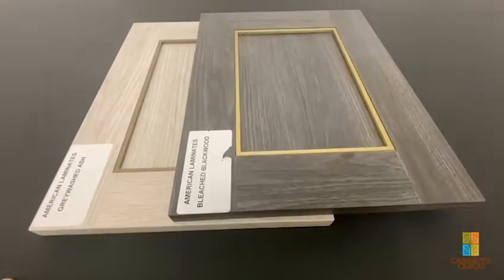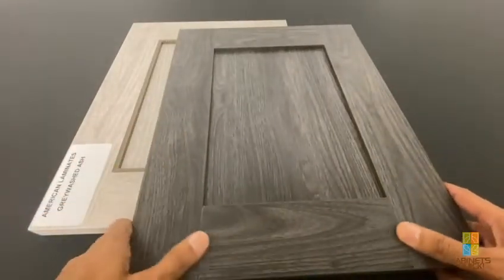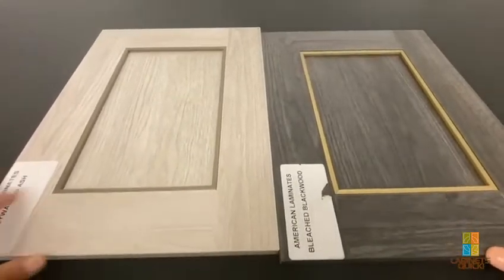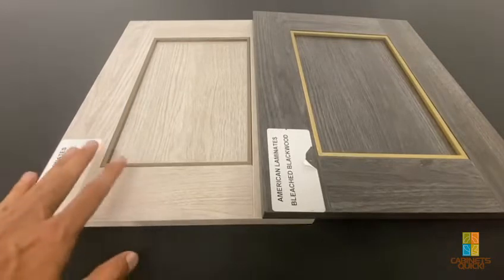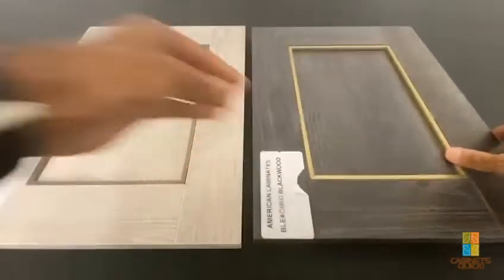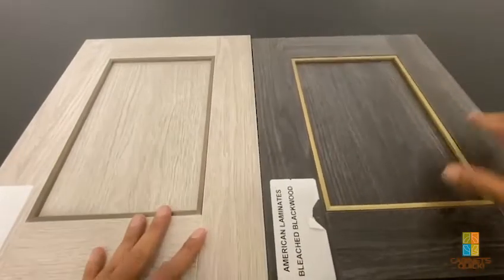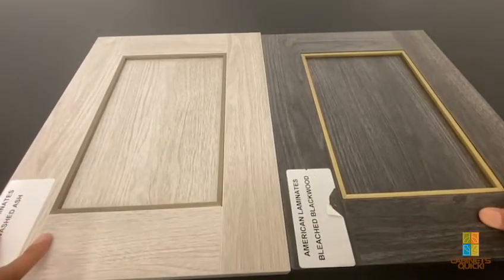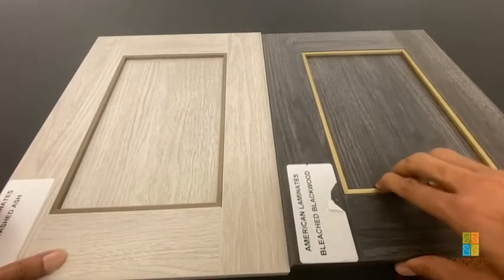New Slab and Shaker Aluminum Inlay Doors - Part 1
Today we bring you an exciting new product. Because starting this summer we are offering in our catalog a brand new door type manufactured in our factory with aluminum inlays.

This new door model will is compatible with the 5 Piece Shaker or the Slab door. The aluminum inlay finishes are black, gold and many others.

Here in this video we would like to present you the first samples we are giving to our designer network.